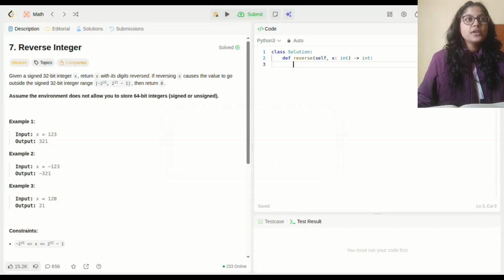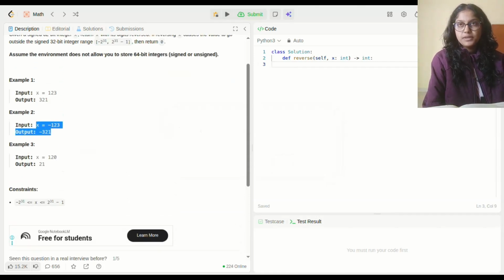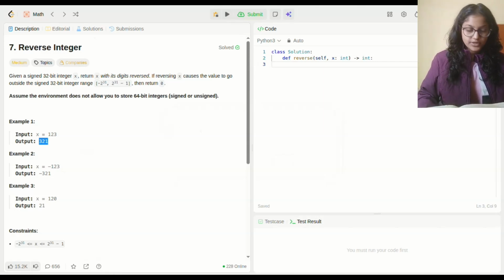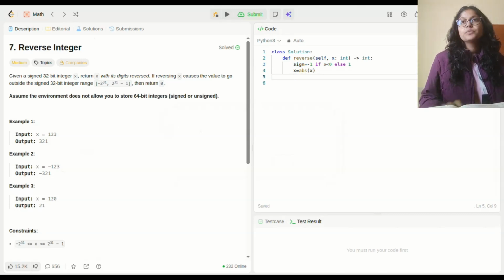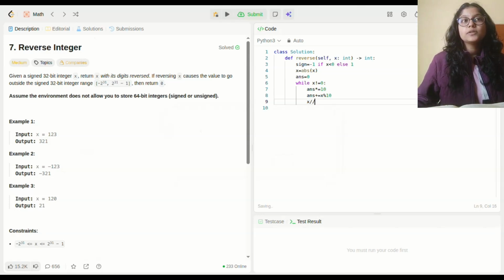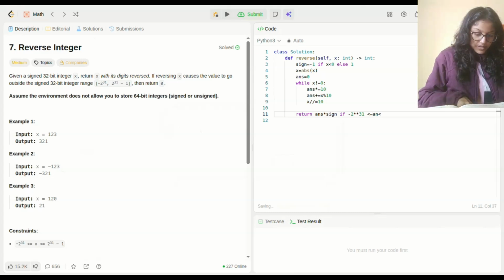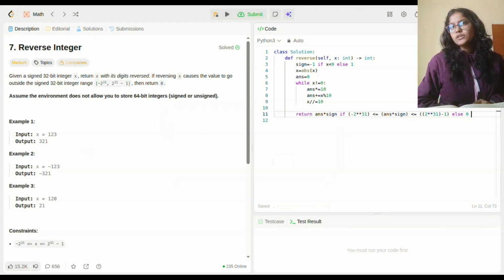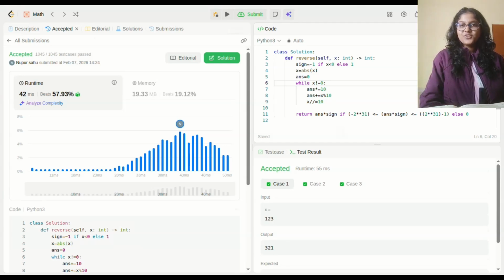Reverse Integer - LeetCode 7 | Python Optimal Solution | Handling Integer Overflow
Hi everyone! I’m Nupur, and today we are tackling LeetCode 7: Reverse Integer.
At first glance, this problem seems simple—just reverse the digits, right? But the real challenge lies in the constraints. We are dealing with a 32-bit signed integer range, and if the reversed number exceeds that range, we must return 0. In this video, I'll show you how to solve this mathematically using the modulo and division operators without converting the number to a string.
What we cover:
Problem Analysis: Understanding the 32-bit integer limits (-2^{31} to 2^{31} - 1).
The Logic: Using % 10 to get the last digit and // 10 to shrink the number.
The Overflow Trick: How to check if your number is about to "explode" before it actually does.
Step-by-Step Code: Implementation in Python.
Complexity: Time O(log{10}(x)) and Space O(1).
This is a great problem to practice your basic math logic for campus placements and GATE 2026 prep.